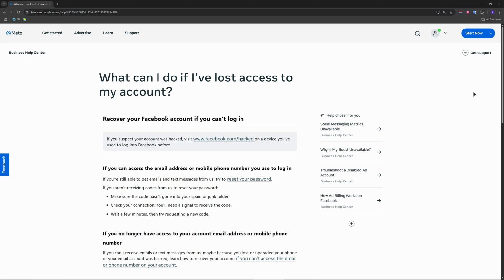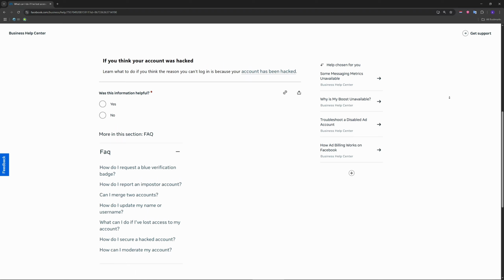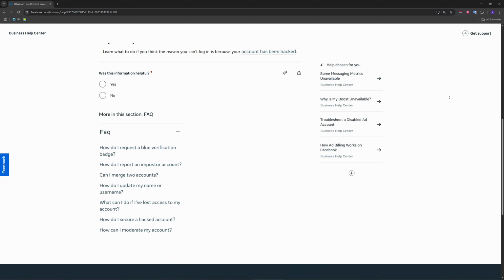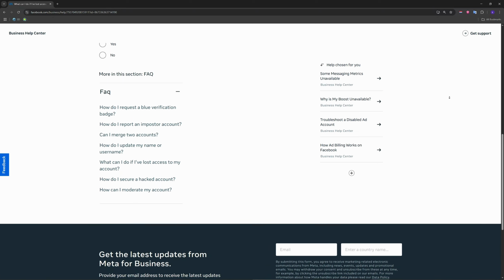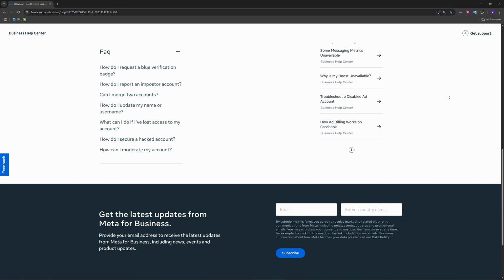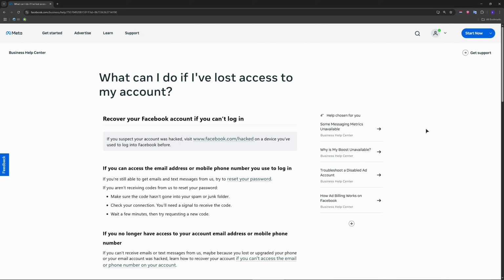How to Recover Facebook Business Manager Account | Guide 2026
How to Recover Facebook Business Manager Account | Step-by-Step Guide 2026

Having trouble accessing your Facebook Business Manager? In this step-by-step guide, we’ll show you exactly how to recover your Facebook Business Manager account in 2026. Learn how to regain access if you're locked out, lost admin rights, or your account was disabled. This video covers recovery methods, security checks, and how to contact Facebook support for help.